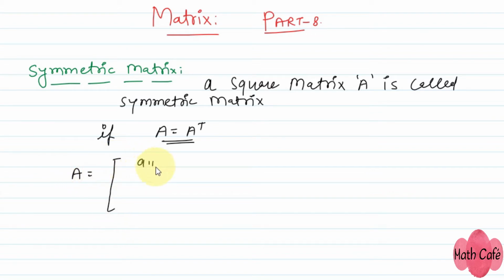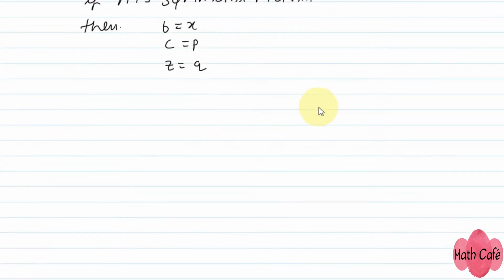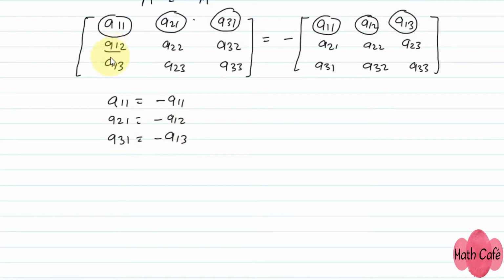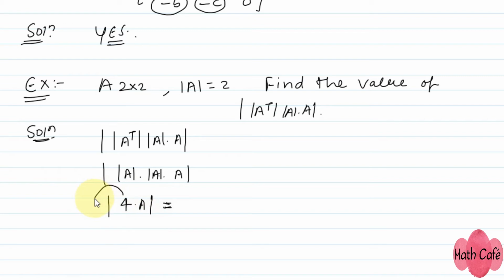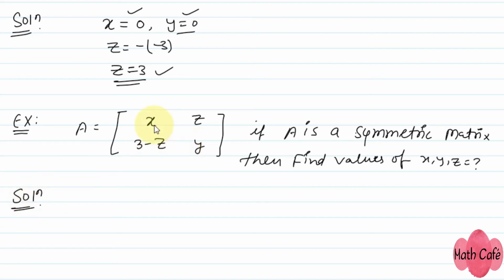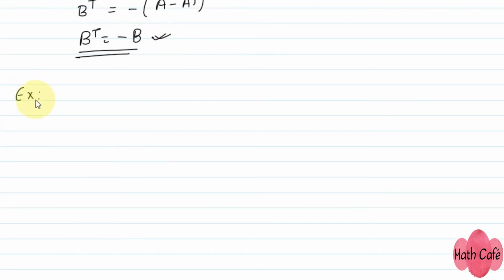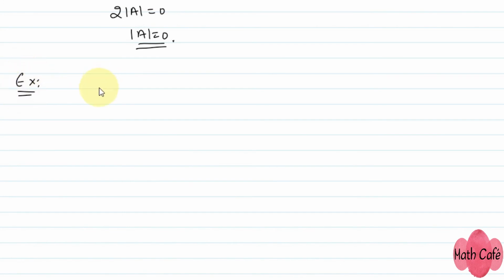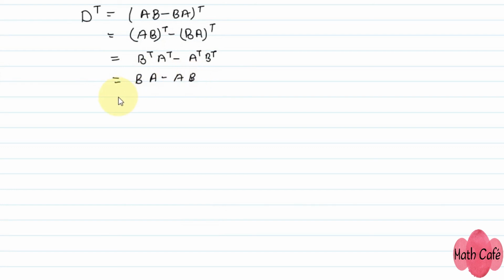Symmetric & skew Symmetric matrix |PART-8 | IIT-JEE 2021|AJAY SIR |B.tech. IIT-KANPUR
Hello guys! in this session,  you are provided  TIPS & Concepts on "Symmetric and Skew Symmetric" MATRIX with in-depth explanations. In mathematics  you will be knowing the importance of this topic in different forms. This session will mainly be around the questions and theory with proper Explanation.

Best wishes